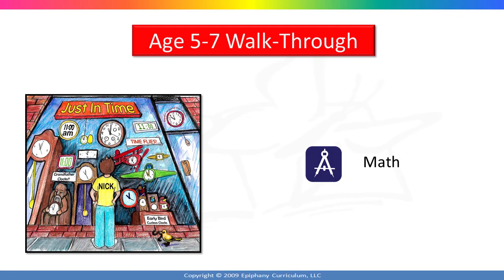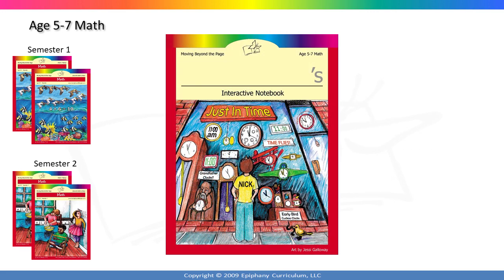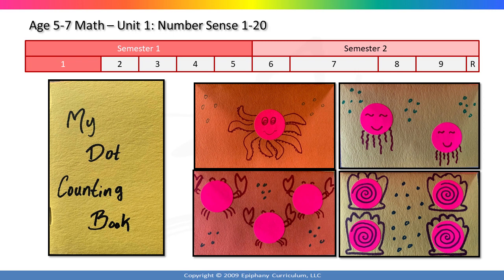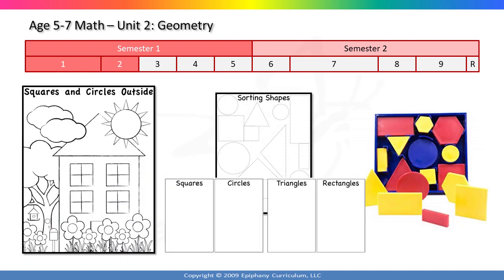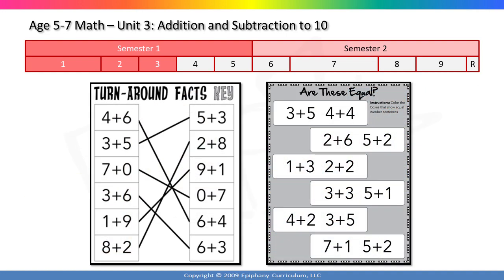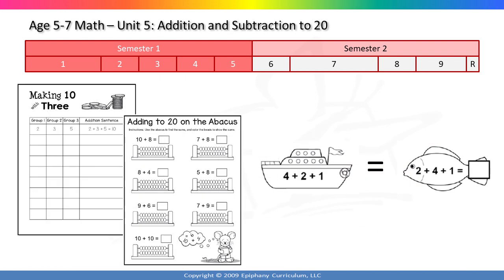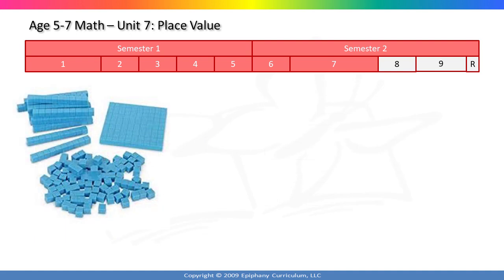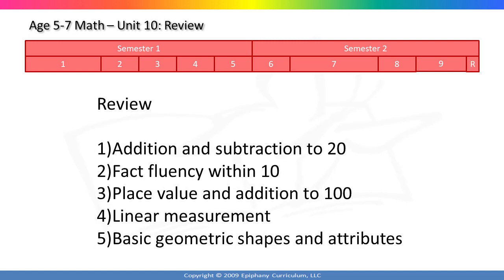Age 5-7 Walk Through the Year: Math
The Moving Beyond the Page Age 5-7 level is designed for kindergarten or 1st grade homeschoolers. This video walks through the entire year of math curriculum to give you an in depth look at what you and your child will be working on for the coming year.